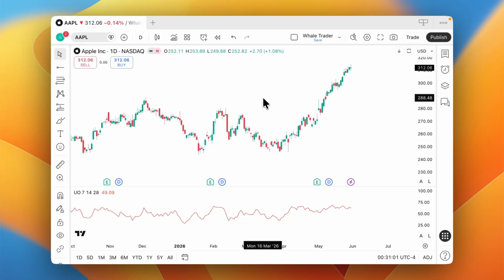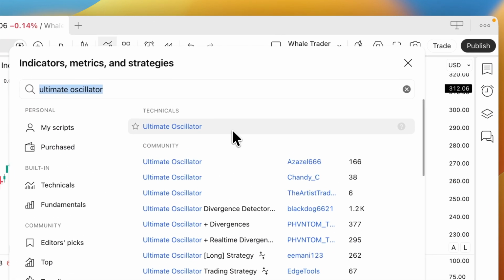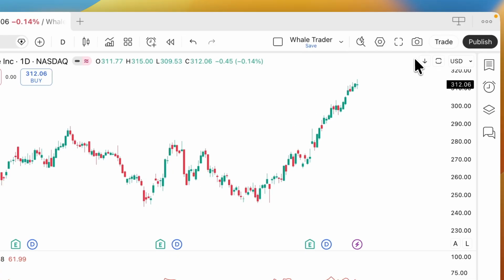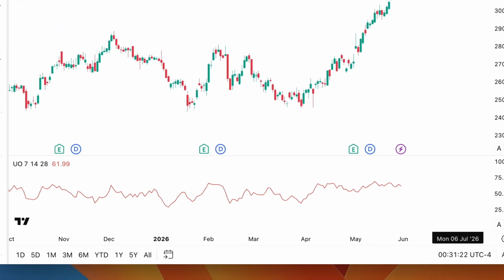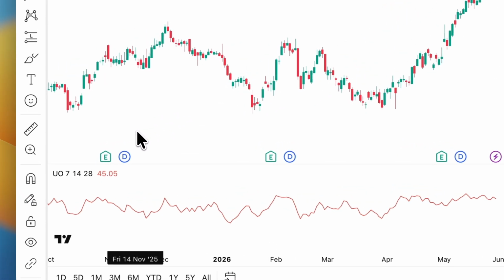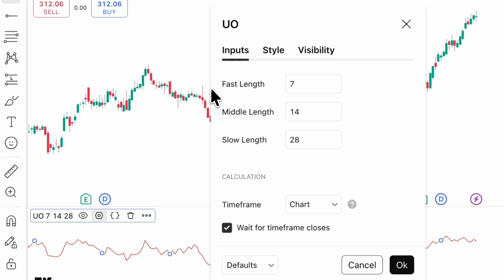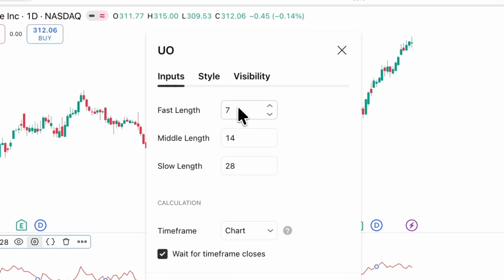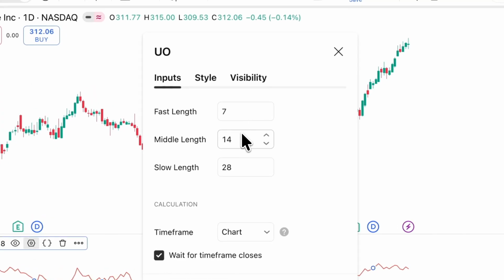How to use the Ultimate Oscillator for Trading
The Ultimate Oscillator combines multiple timeframes into a single momentum indicator. In this tutorial, you’ll learn how to add the Ultimate Oscillator, interpret its signals, and use it to identify momentum shifts, divergences, and potential trend reversals on TradingView.